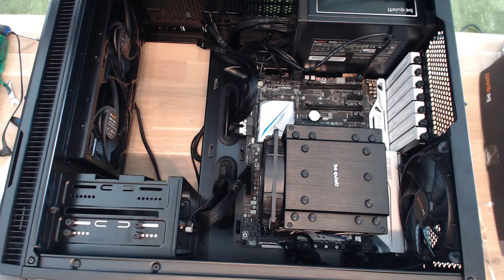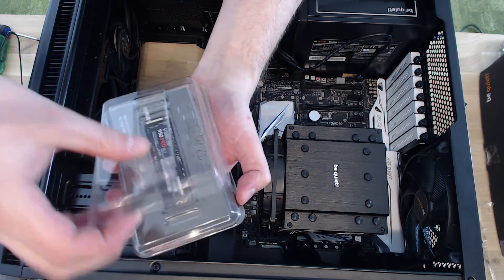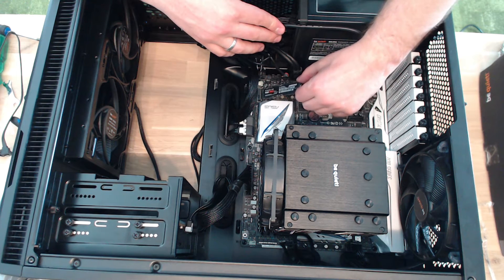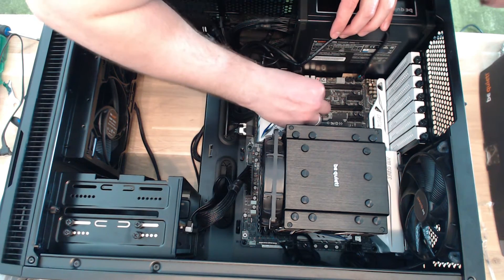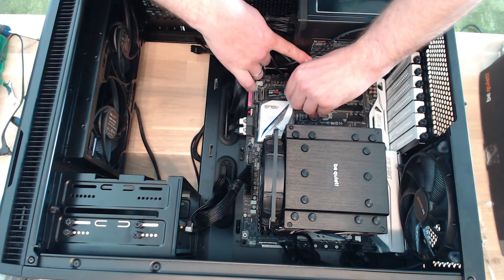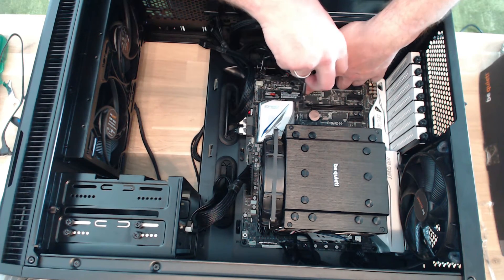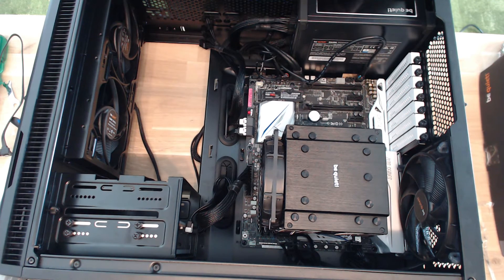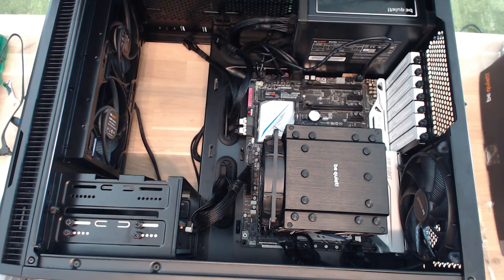Mjölnir PC Build - #11 - Installing the OS Drive (Samsung 950 PRO M.2 NVME SSD)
Welcome to my series of build videos for my new recording and streaming PC „Mjölnir“! This build focuses on maximum performance while being as silent as possible. All parts of the build were chosen with that goal in mind.

Parts list:
CPU: Intel i7 6700K (Skylake)
Motherboard: ASUS Z170 Deluxe
GPU: EVGA GeForce GTX 980 ti SC+
RAM: Corsair Vengeance LPX 32 GB (4x8GB) DDR4
OS SSD: Samsung 950 PRO M.2 NVME 512GB
Recording/Data SSD: Samsung 850 EVO 2TB
Case: Fractal Design Define R5 (black, windowless)
Power Supply Unit: be quiet! Dark Power Pro 11 850 Watt
CPU Cooler: be quiet! Dark Rock Pro 3
Case Fans: be quiet! Silent Wings 2 140 mm (3x = 2x front, 1x exhaust )
OS: Windows 10